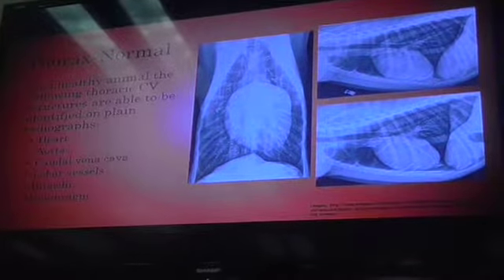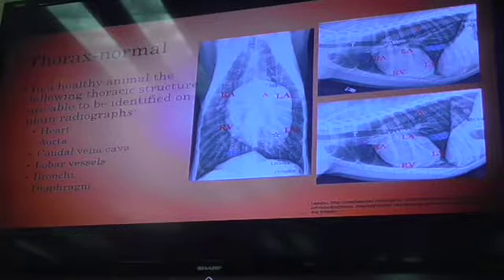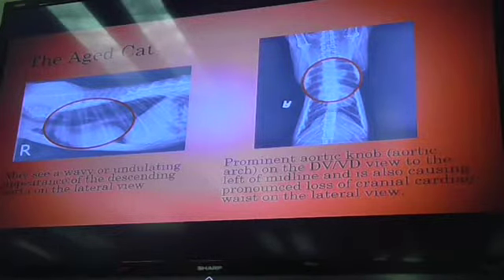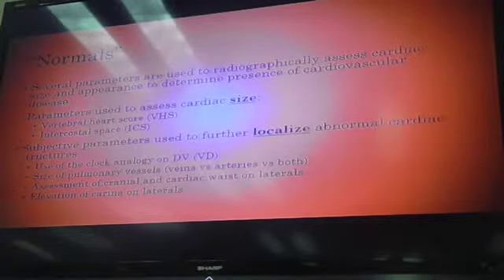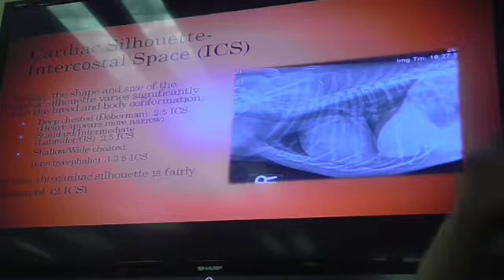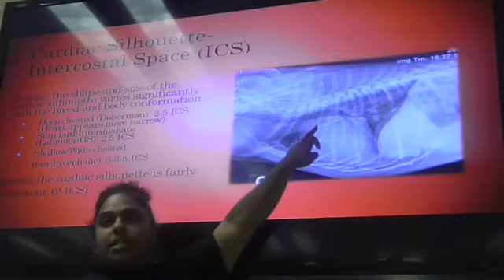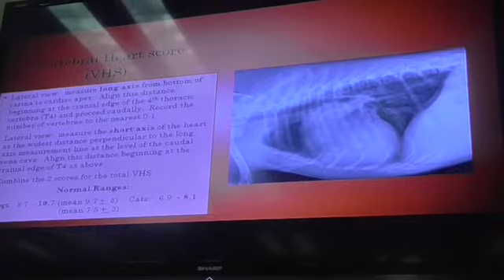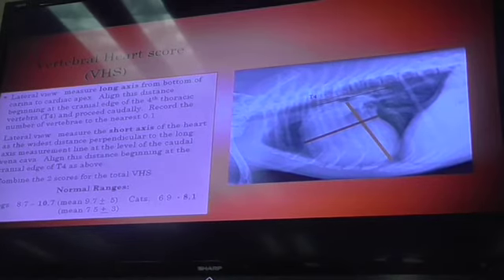Normal Radiographic Anatomy